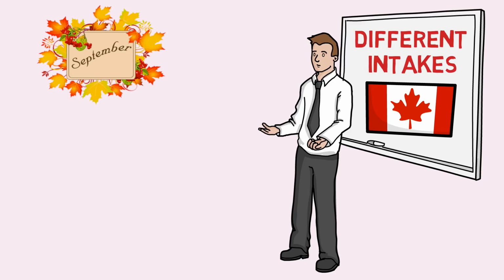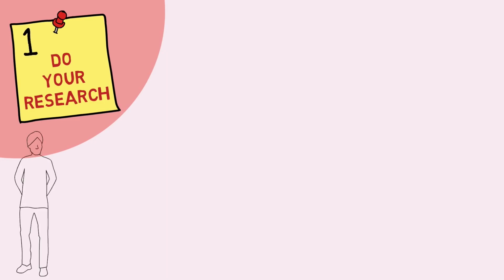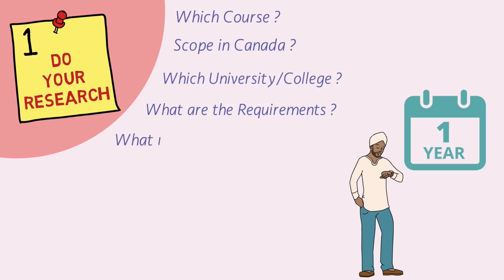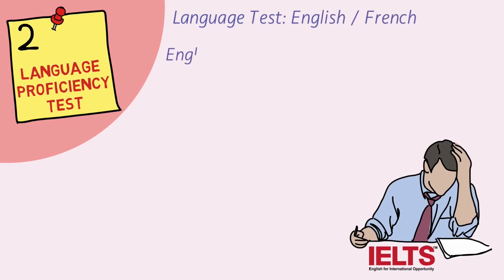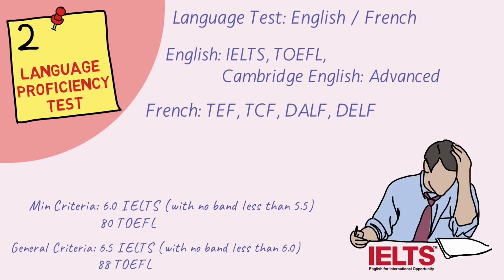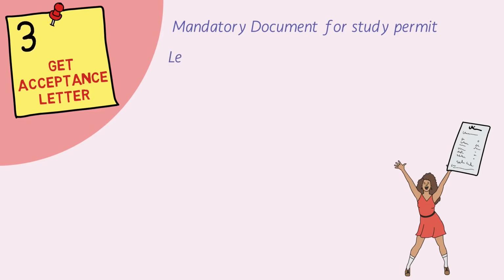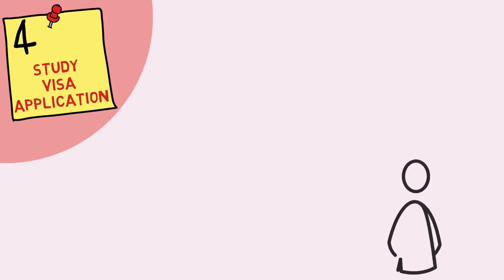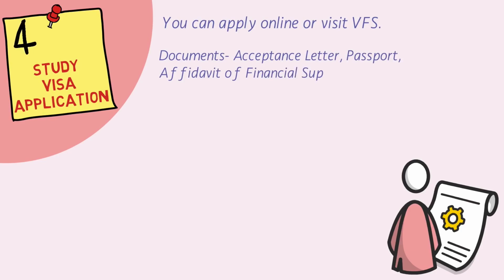Easiest process to study in Canada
Canada student visa complete guide.
Study in Canada | Is it Worth it?